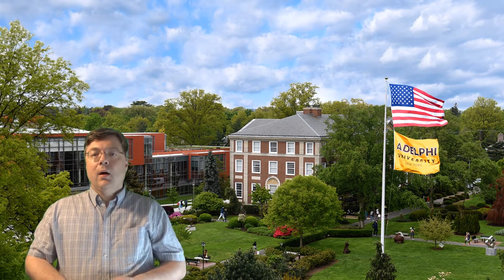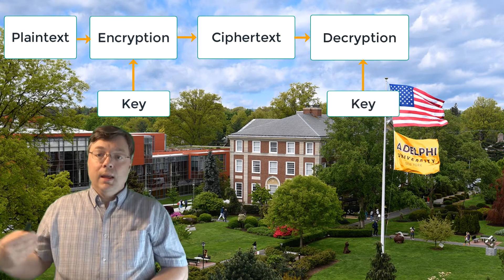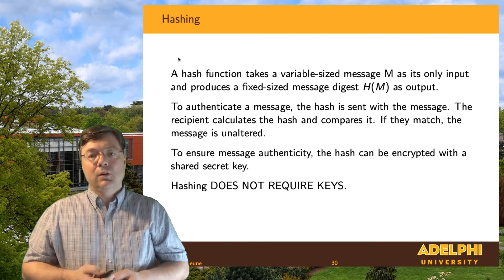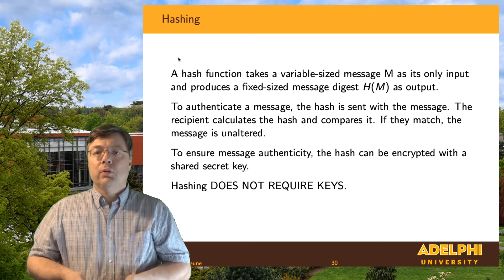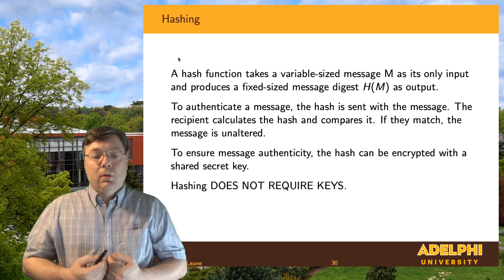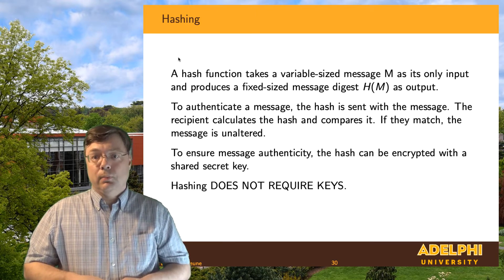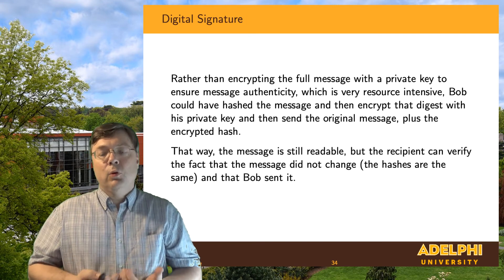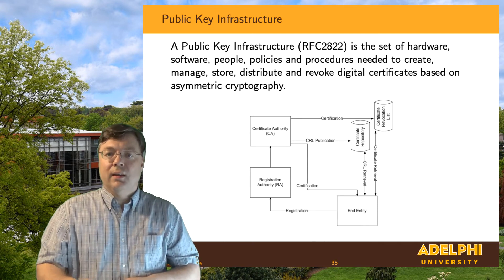Introduction to Cryptography: Digital Signatures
This video introduces the concept of secure hashes, and explains how the combination of a secure hash and asymmetric crypto can be used to create a digital signature. We then briefly introduce the public-key infrastructure as a third-party verification mechanism that links a public key to a digital identity.